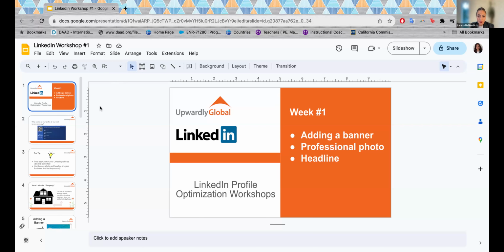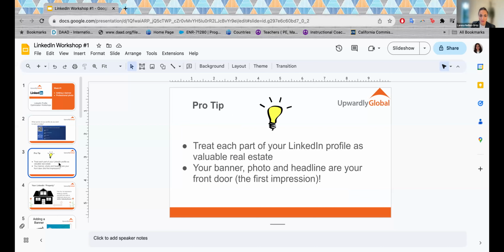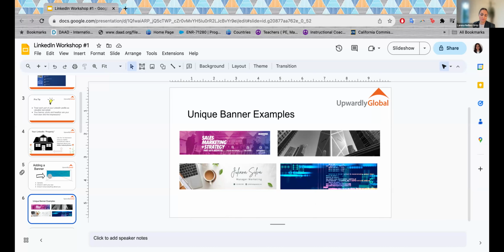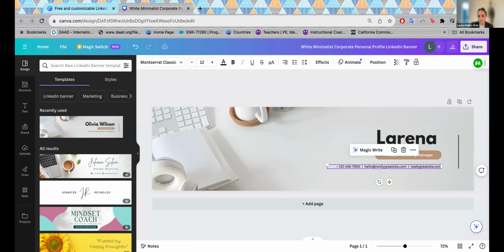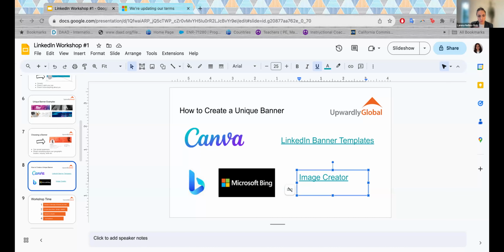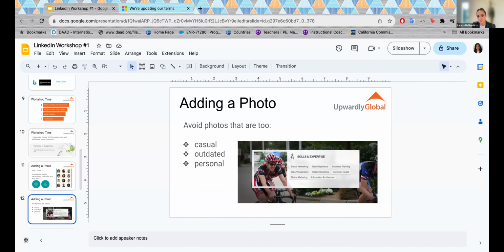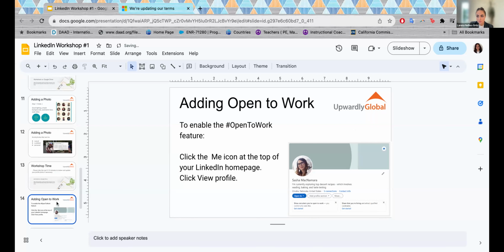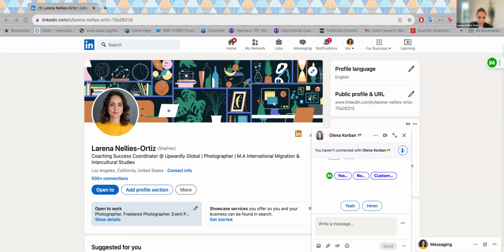LinkedIn Optimization: Week 1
- Adding a banner
- Professional Photo
- Open to Work